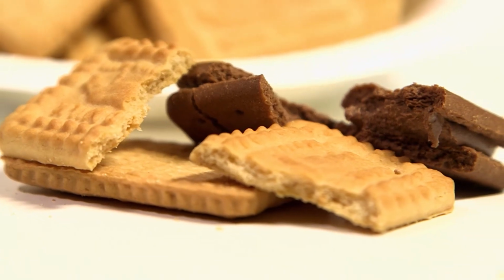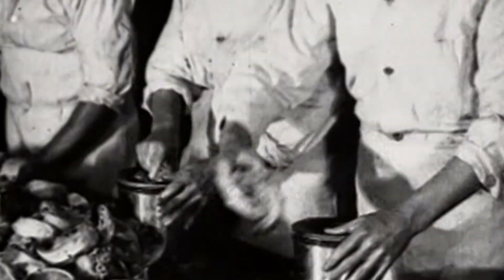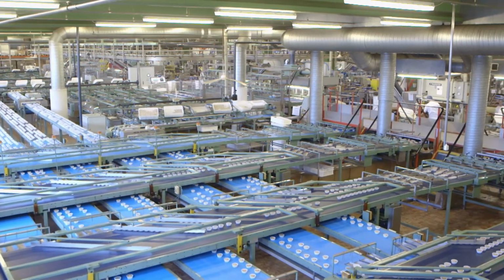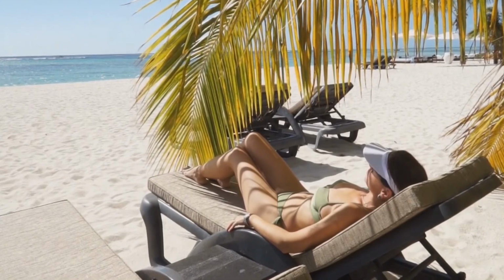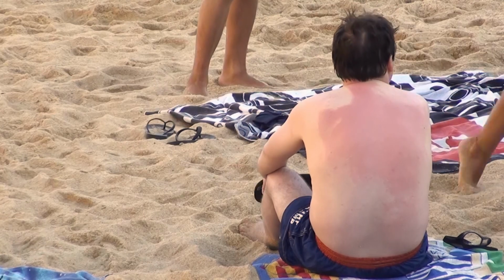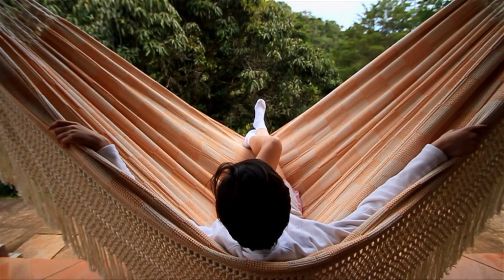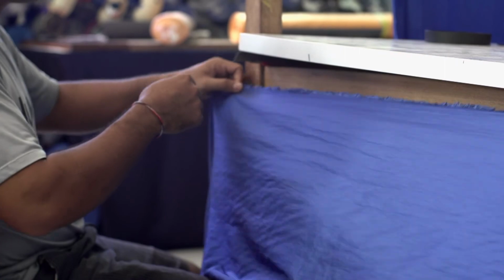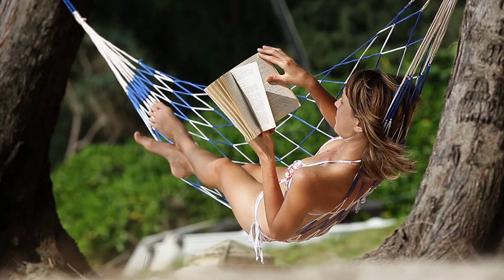The Perfect Way To Relax In The Garden Or On A Ship | Wicked Inventions | Beyond Documentary Central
The stories of how and why items were invented and how their applications and manufacture have changed, often beyond recognition.